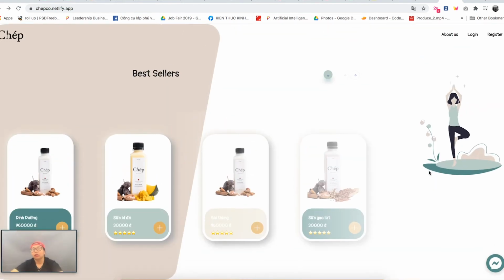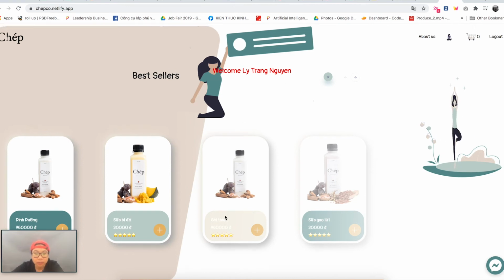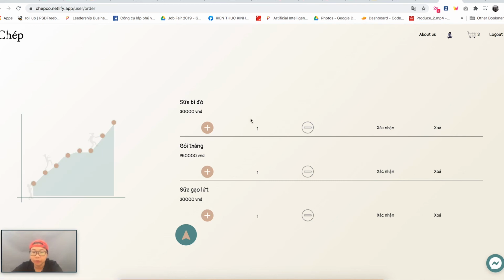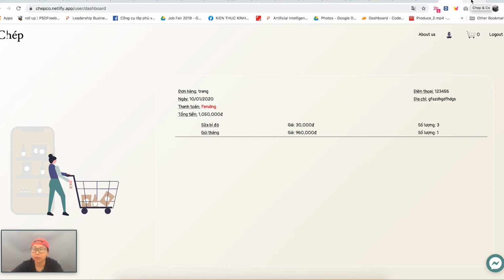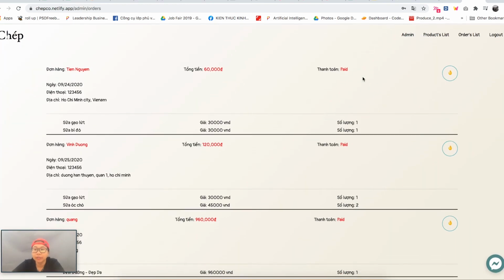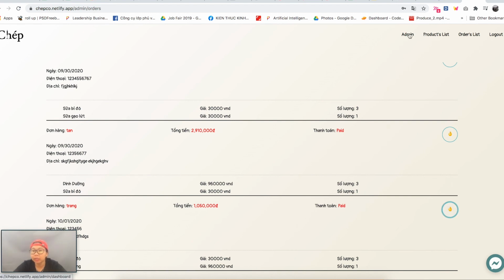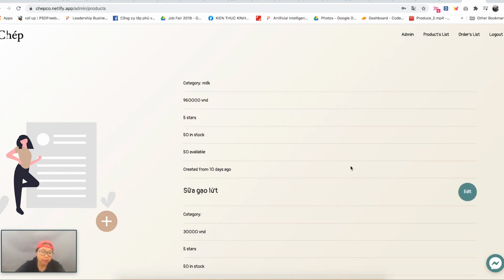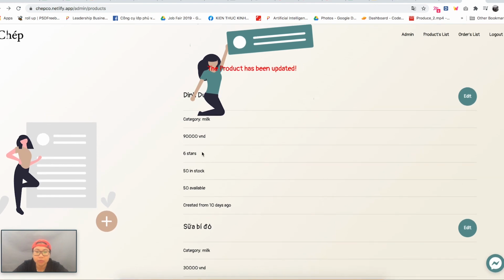E-commerce Site Product Demo Chep Co.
Introducing the 3rd Place of the Catalina Demo Day: Full Stack Web Development, September 30th, 2020 from Tien Nguyen, with Chep Co., an E-commerce project for ChepCo brand focusing on milk and organic products!

When finding the topic for her final project, Tien Nguyen wanted it to be worth her effort, and for it to be a real, practical product. Therefore she decided to take her best friend’s organic milk business and turn it into an e-commerce platform - ChepCo.

With a pleasing aesthetic, ChepCo fulfils both the needs of a customer and business owner, from product browsing,  placing, changing orders to price and storage management!

Wanna kick-start a new Web Development career in 2021 successfully just like Tien? We're glad to help.